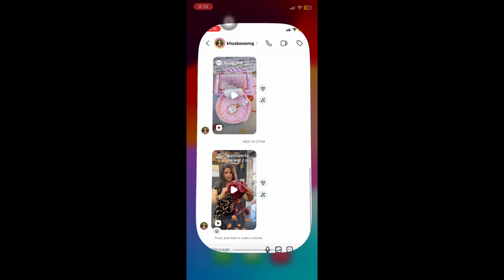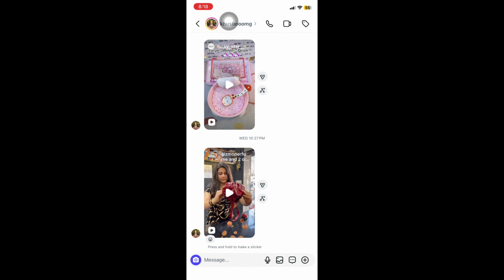How To Draw On Instagram Chat & Send Custom Drawings To Someone On Your iPhone In 2026 (Guide!)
Welcome back to another essential social media tutorial! If you have ever wondered how to draw something directly on the chat and send it to someone on Instagram using your iPhone, you have found the perfect video. Sending standard text messages or generic emojis can sometimes feel a bit boring, which is why utilizing Instagram's built-in drawing features is a fantastic way to add a highly personal, creative, and fun touch to your direct messages. Whether you want to send a cute handwritten note, sketch a quick funny doodle, play a game of tic-tac-toe in the chat, or just highlight something specific in a photo, this fully updated 2026 guide will walk you through the entire process step-by-step.

To get started, we will open up the Instagram app on your iOS device and head straight into your Direct Messages inbox by swiping left or tapping the messenger icon at the top right of your home feed. Once you are in a conversation with your friend, we will bypass the normal text input box. Instead, you need to tap the blue Camera icon located right next to the chat bar.

From here, we will show you a brilliant hidden trick: instead of taking a picture of your surroundings, you can cover your iPhone camera lens entirely with your finger to snap a completely black photo, or use the color-fill trick to create a solid background canvas of any color you like! Once you have your blank canvas, we will direct your attention to the top right corner of the screen where you will find the "Draw" icon, which looks like a little scribble line.

Tapping this opens up Instagram's full suite of artistic tools. We will break down exactly how to use the different brush types—from the standard marker and the neon glowing pen to the translucent highlighter and the classic eraser. You will also learn how to perfectly adjust the thickness of your brush strokes using the slider on the left-hand side of your screen, and how to select the exact custom colors you want from the color wheel at the bottom.

After you have finished creating your custom drawing, masterpiece, or handwritten message, the final step is knowing how to send it correctly. We will explain the vital differences between the delivery options at the bottom of the screen: "View Once," "Allow Replay," and "Keep in Chat." If you want your drawing to remain permanently visible in your friend's chat history so they can look at it later, selecting "Keep in Chat" is crucial.

This simple yet effective trick is one of the best ways to elevate your communication on the platform and surprise your friends with something unique. It works flawlessly on all modern iPhones and ensures your DMs stand out from the crowd.

Thank you for tuning in to this complete tutorial on how to draw on Instagram messages!